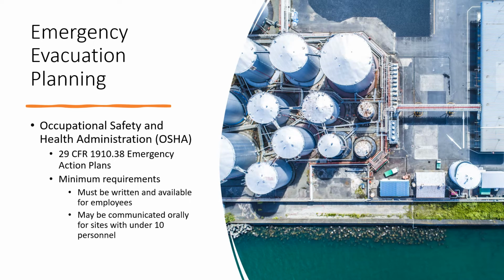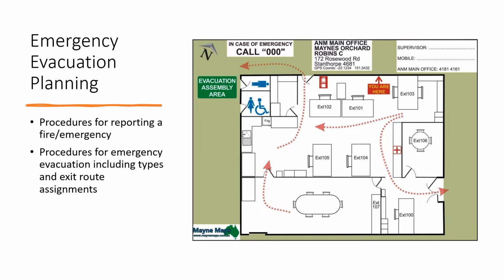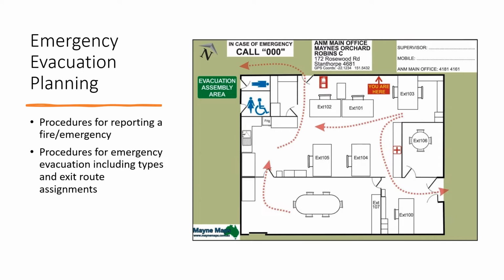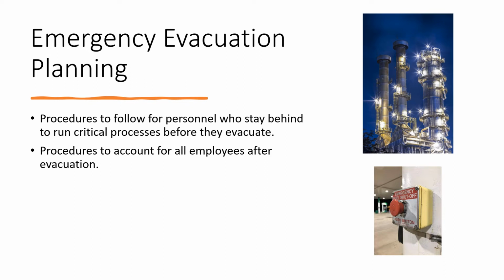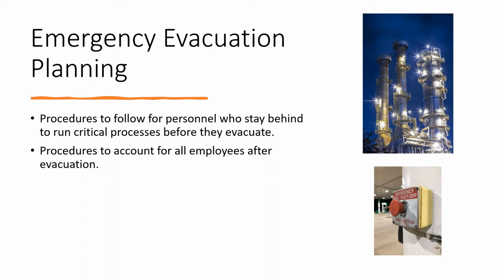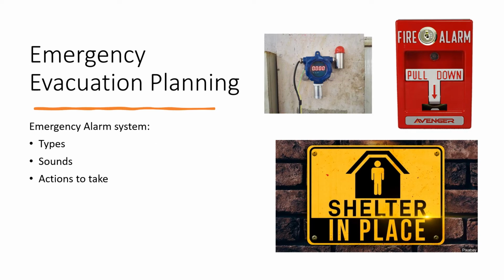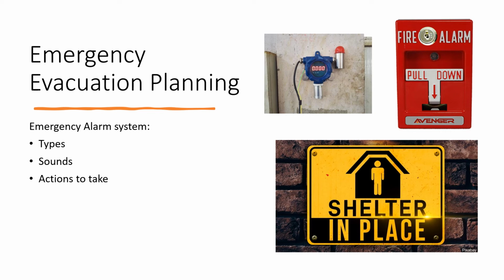Safety Series 14 Emergency Action Plans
In this episode, Dr. Ayers discusses the minimum requirements for Emergency Action Plans per OSHA CFR 1910.38.  It is very important to assess the hazards of your facility and plan to safely evacuate and account for personnel in case of fire, gas leak, earthquake, etc.